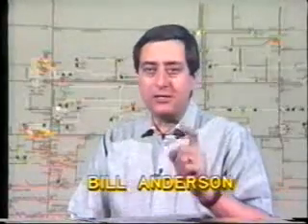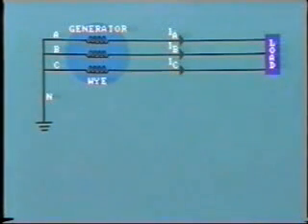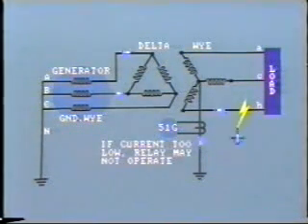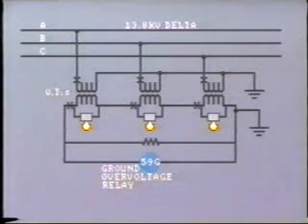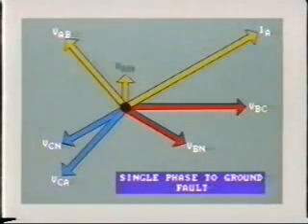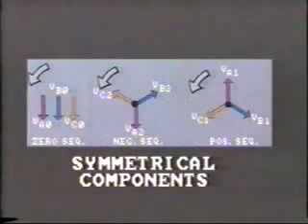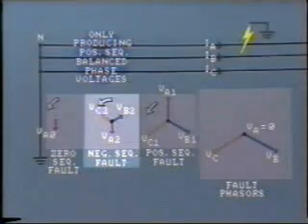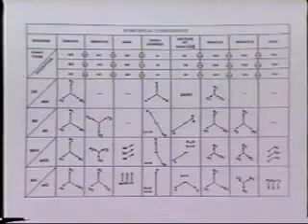Power Sysyem Fault Characteristics